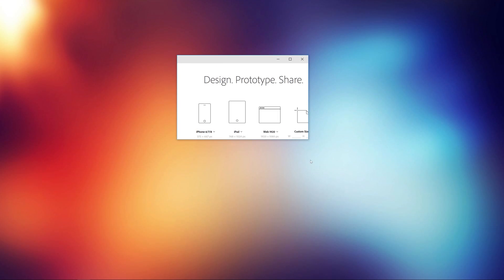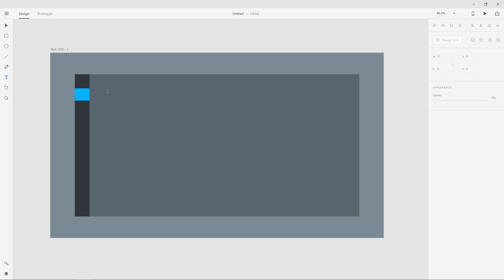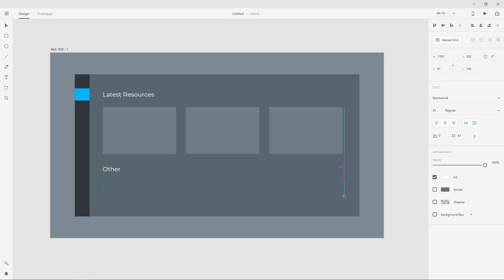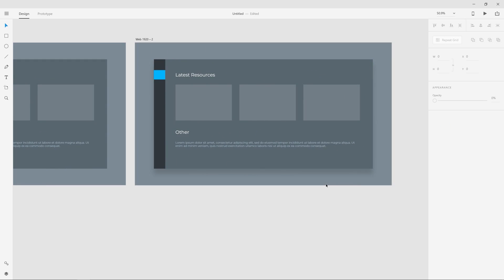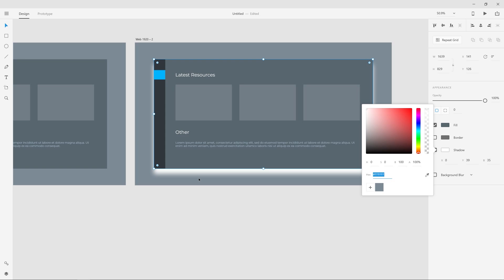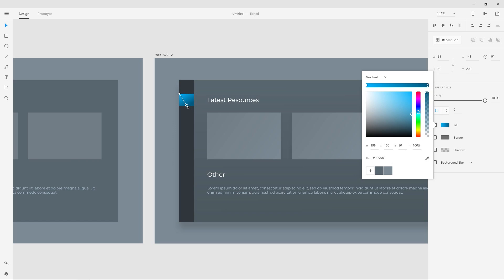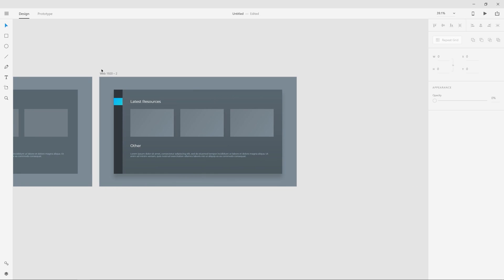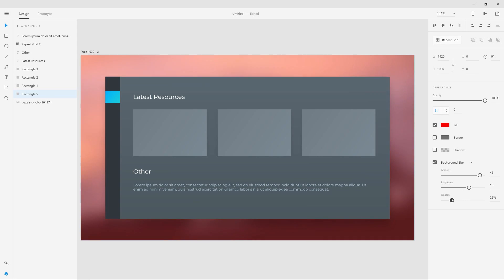FLAT vs. Depth for Web Design in 2018? A Quick Tutorial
- I've been a UI designer since the late 90's, so, I've seen a lot of the trends come and go. Flat design however has stuck around. Is it always the best approach? Get my take as I walk you through my process!